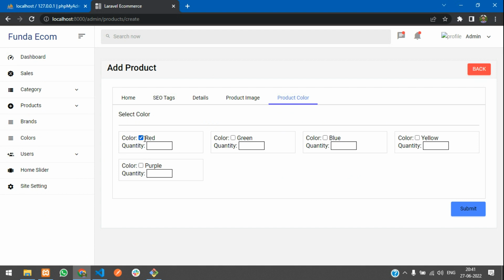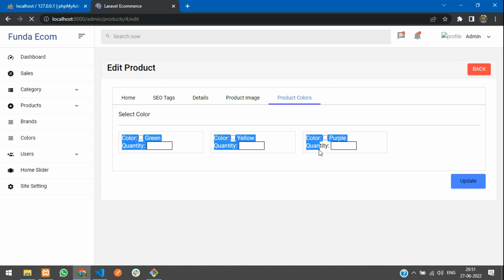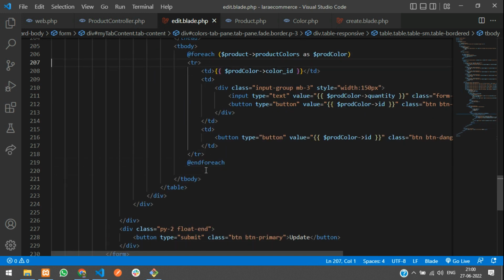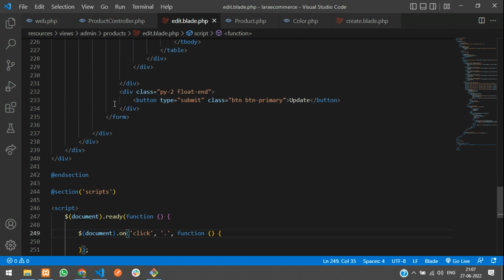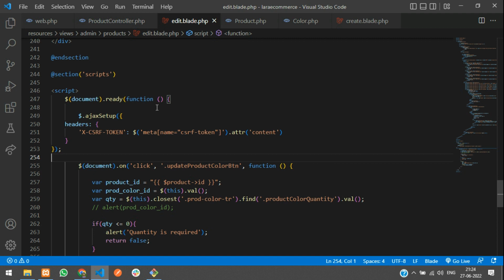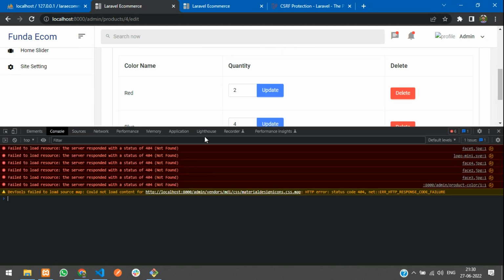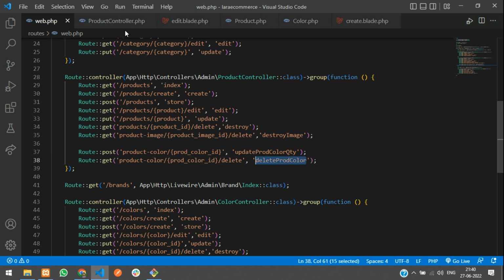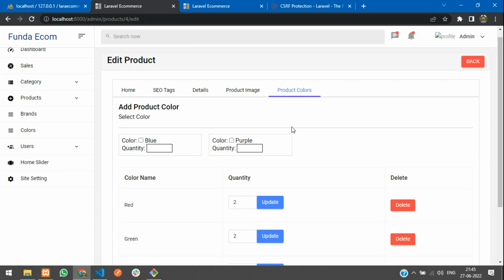Laravel 9 Ecommerce - Part 14: Edit, Update, Delete Product Color with Quantity using Ajax Laravel 9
In this video, I have taught how to
1. edit and update the product color quantity
2. delete product color
using jQuery Ajax without page reload.
3. Add new product color while updating product.

Part 13: Add Colors to Product with Quantity in Laravel 9